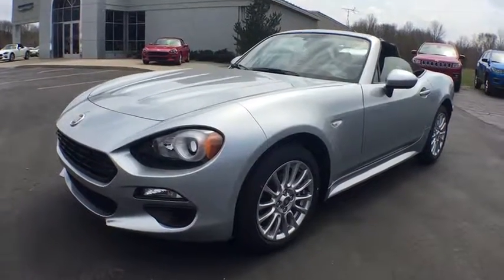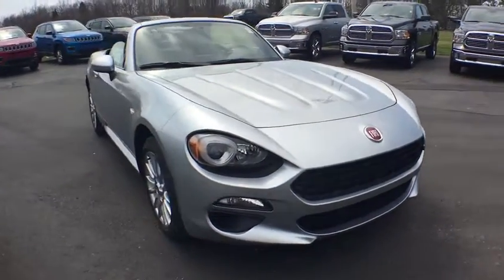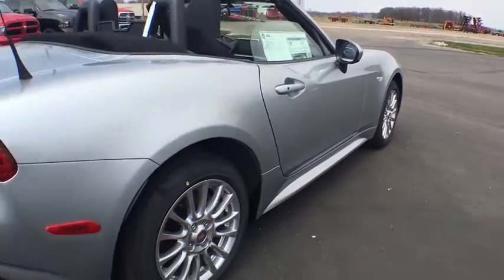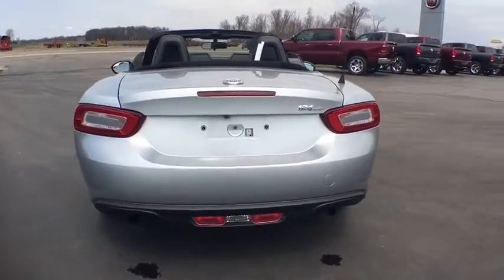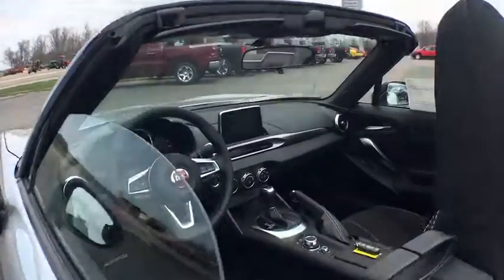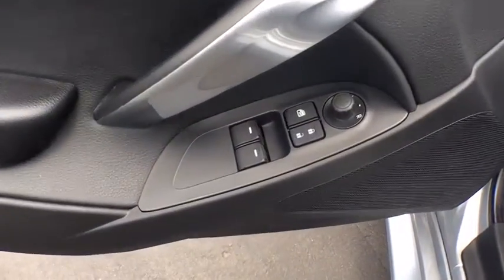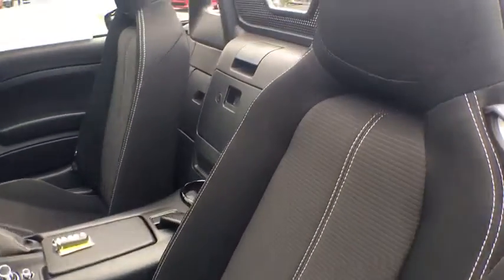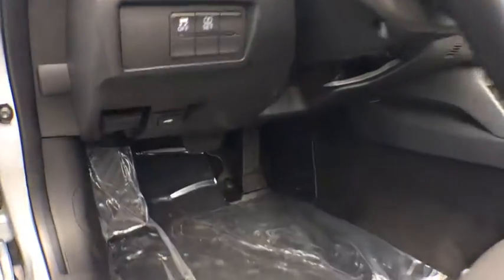2018 Fiat 124 Spider Owosso, East Lansing, Haslett, DeWitt, St. Johns, OK N8256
N 2018 Fiat 124 Spider available at Slingerland Chrysler in Owosso, Michigan. Servicing the East Lansing, Haslett, DeWitt, St. Johns, MI area.

Slingerland Chrysler
3640 E M 21

2018 Fiat 124 Spider Classica